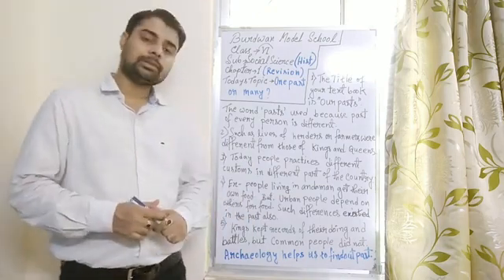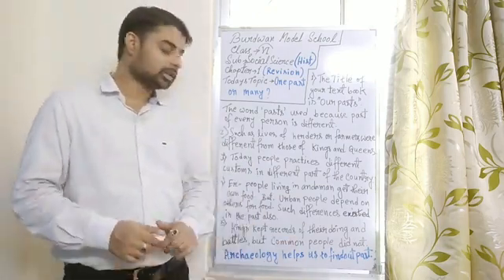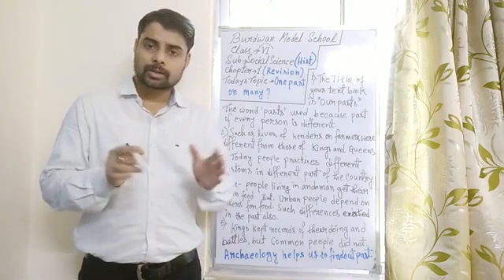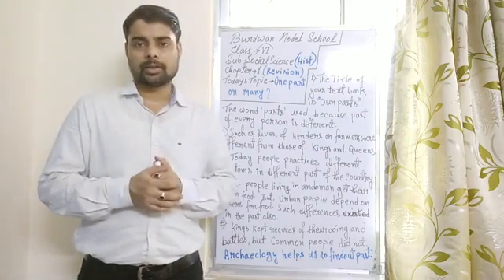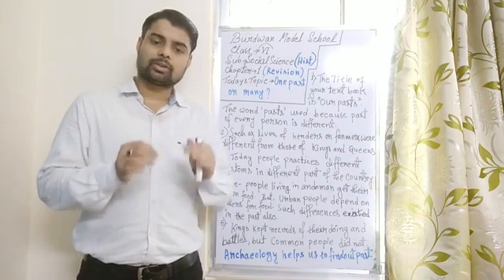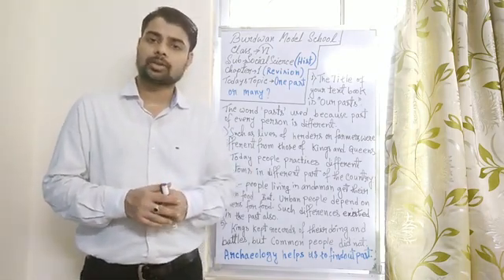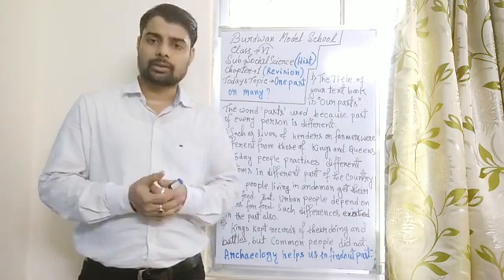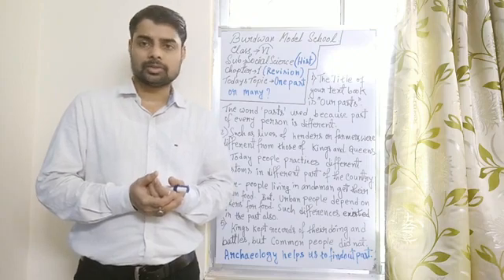Class VI Social Science ( History) Topic: ONE PAST OR MANY?(Revision)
Class VI
Social Science ( History),
chapter 1(REVISION)
Name of the chapter: What, Where, How and When?
Todays Topic: ONE PAST OR MANY?(Revision)
Date: 03/07/20
Teacher: Sourav Ray